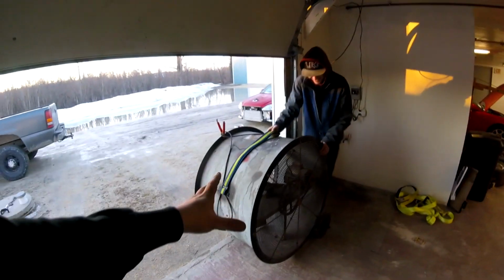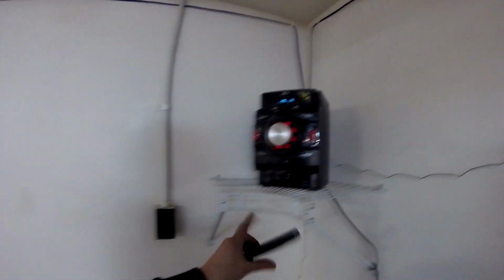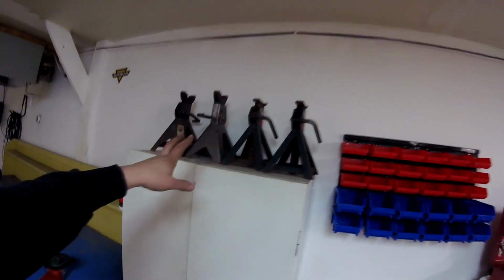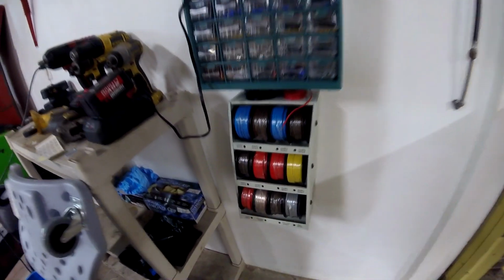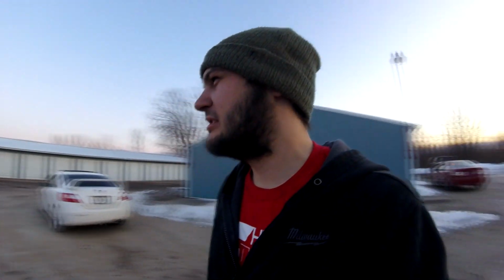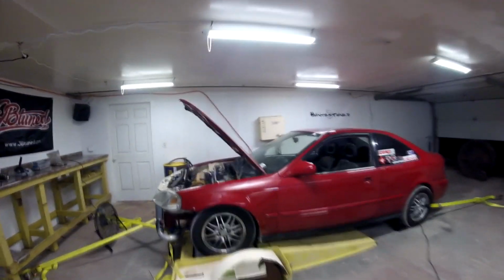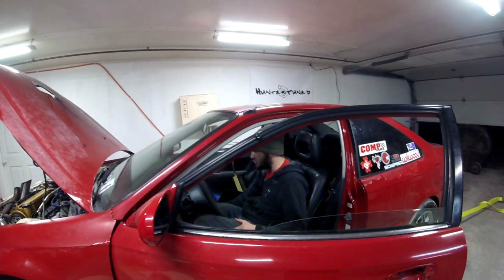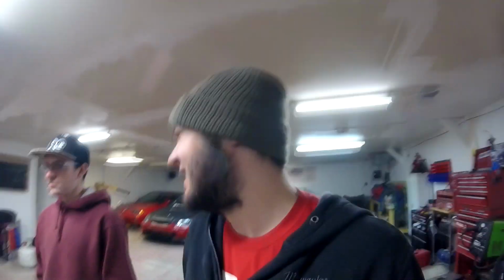My New Shop Is Dialed In! Michael's Red Civic Hits Dyno